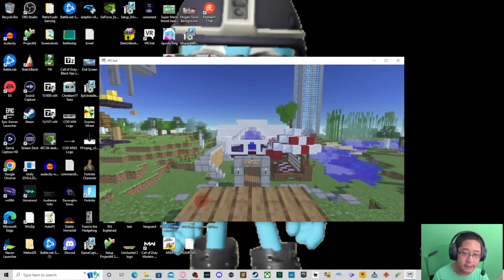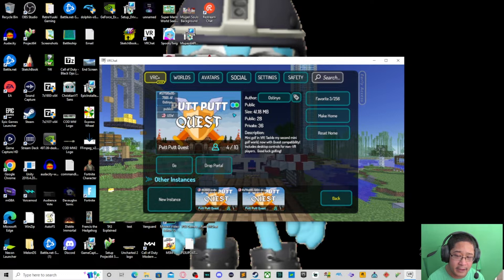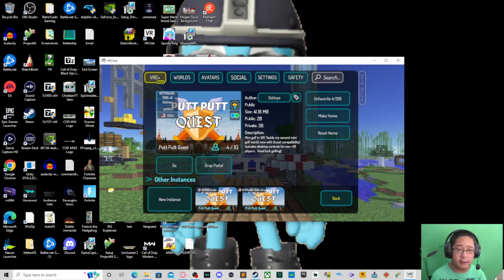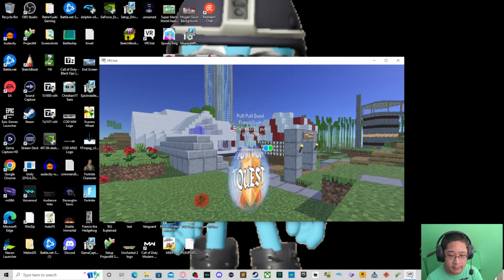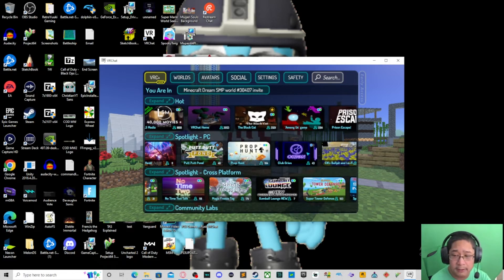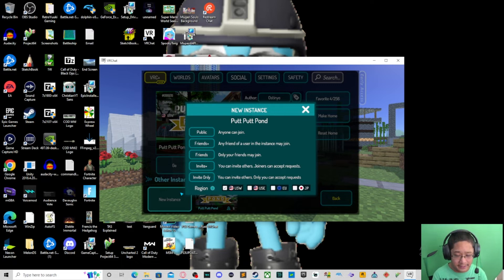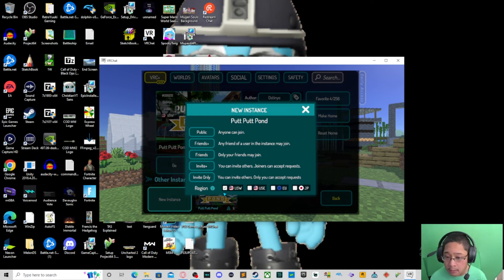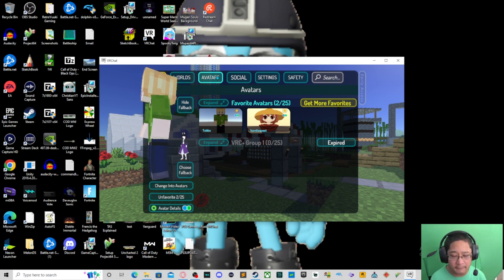VRChat Tutorial 3: Worlds and Instances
In this VRChat Tutorial, we have a look at worlds and instances. Worlds are places where you can visit in VRChat. We will go over how to read world information as well as how to drop portals, and look at tags, while instances are the types of lobbies if you will. For example, a friends+ lobby means your friends and they can invite their friends.